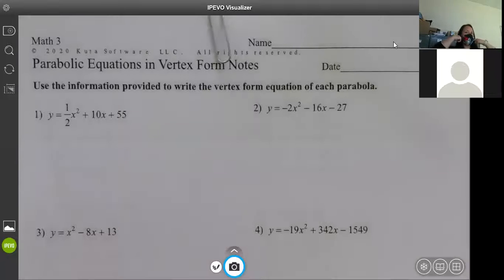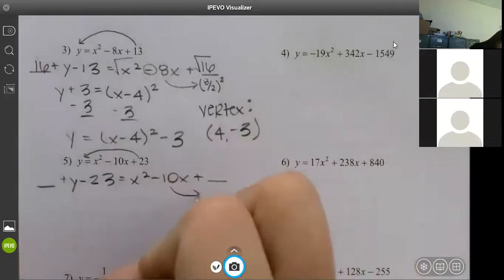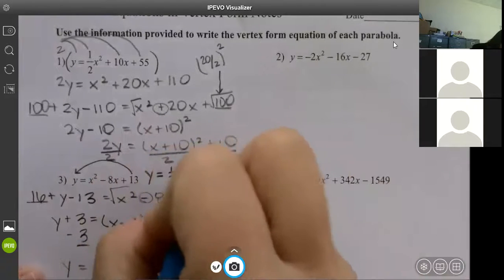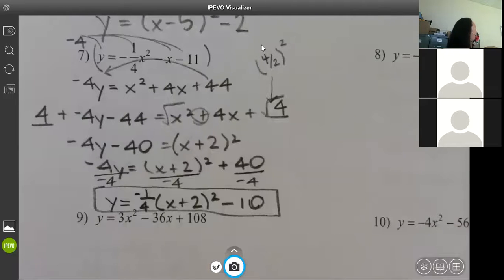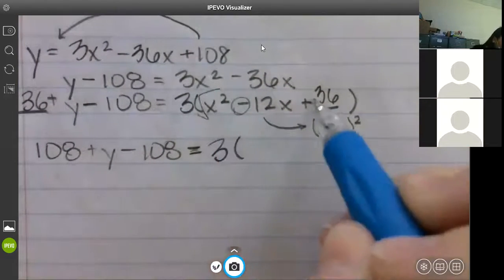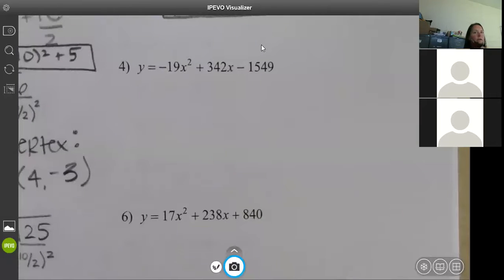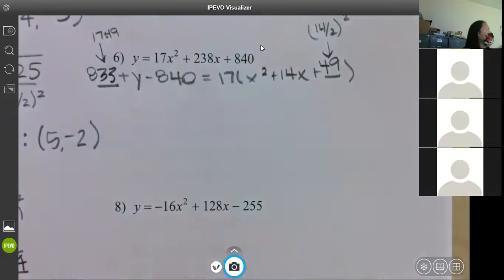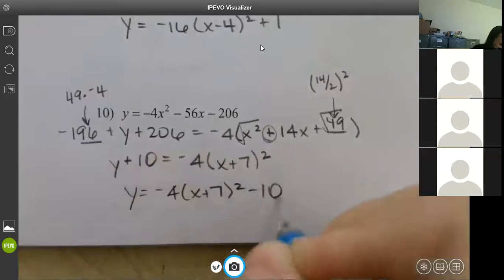Parabolic Equations Video notes